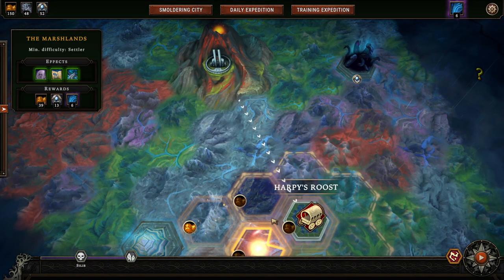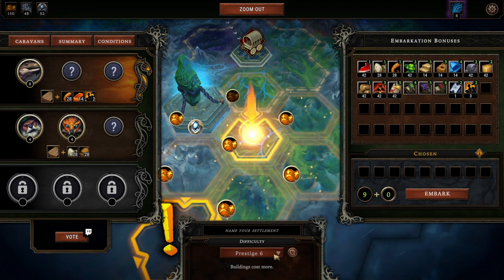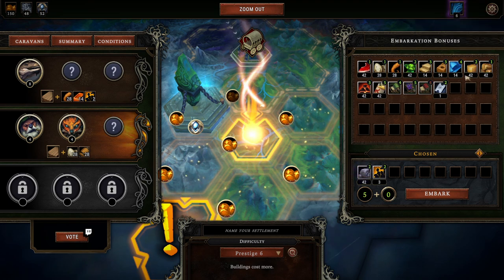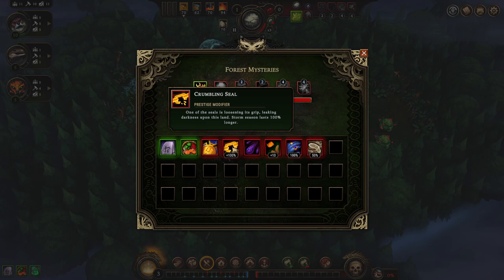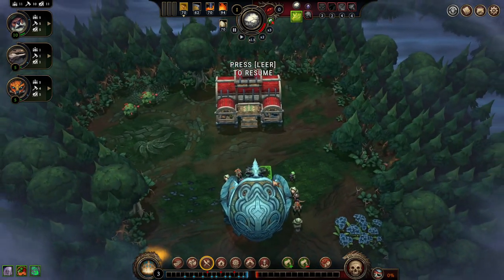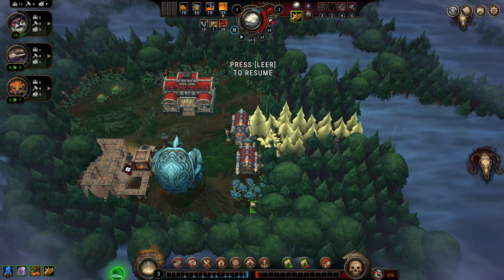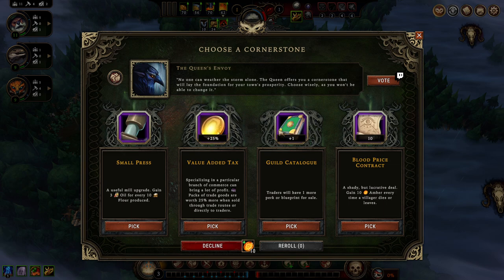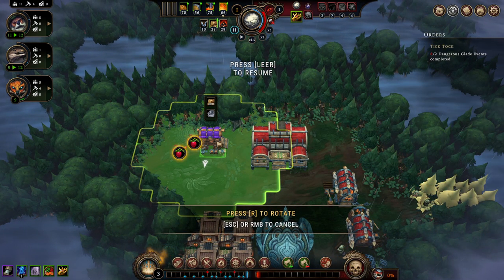HOW TO START PRESTIGE 6 Gameplay Guide AGAINST THE STORM (1)